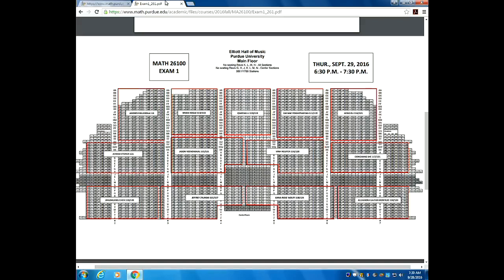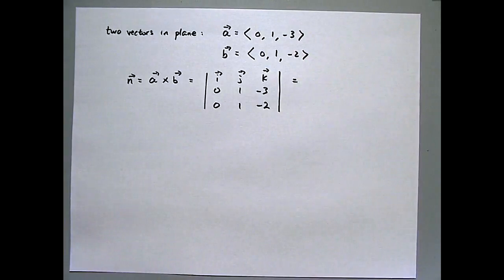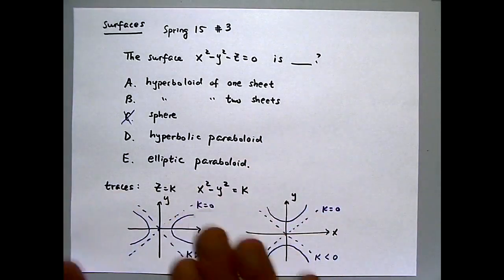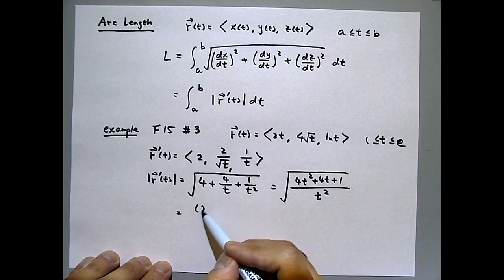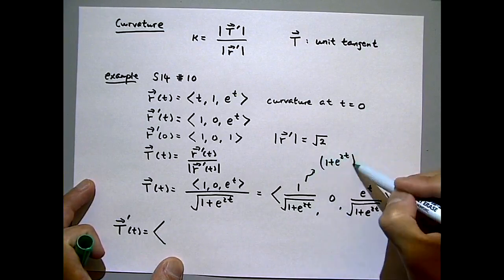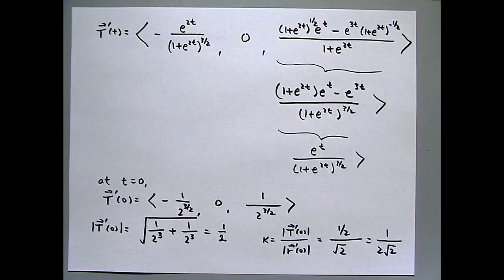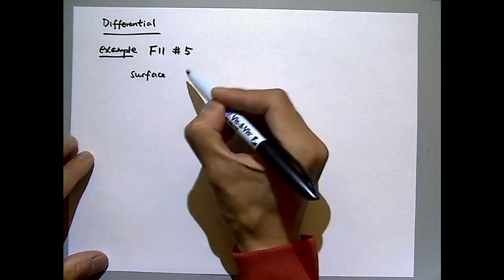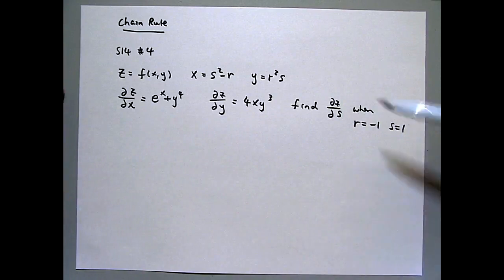MA 261 Calculus III Multivariate Calculus Lecture 16